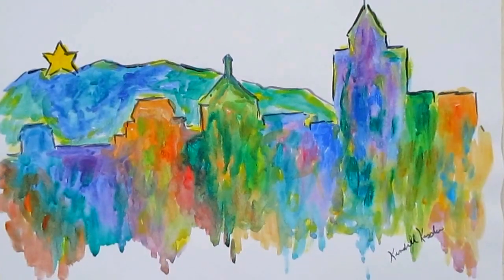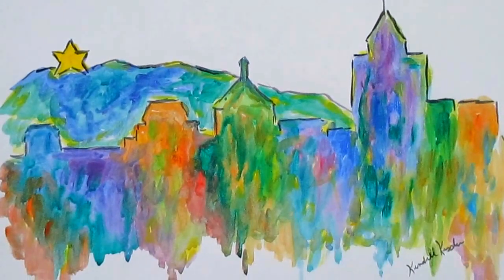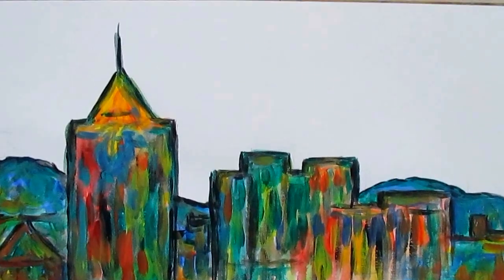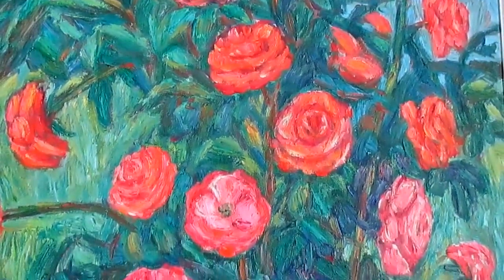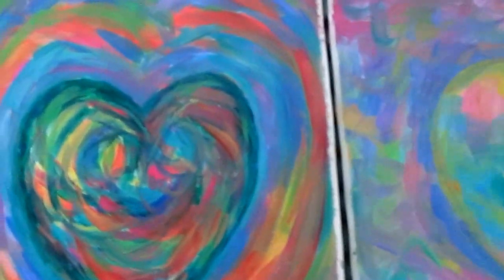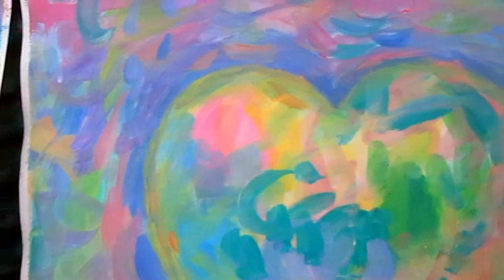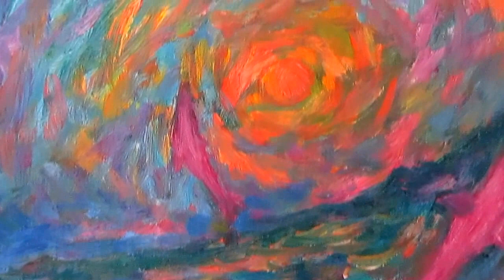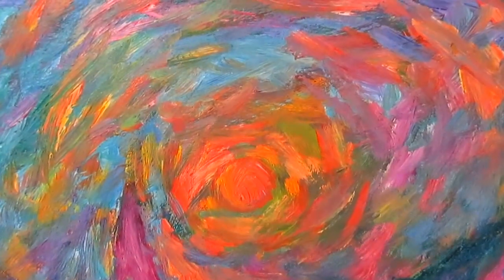Blue Ridge Parkway Artist Presents 2016 Skyline Beauty Paintings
Link for the January special!

Click on the 30" x 40" size of the canvas print selections for the special!

Link to see more of my work

This video is on  my 2016 Skyline Beauty Series.  I am starting with Roanoke and then I will paint Charlotte North Carolina scenes.  Also, more of my whimsy series!

I live to paint and it is important to me to find homes for all of my creations.  I have originals and prints in twenty-five states, Washington D.C., Canada, Germany, Russia, England, and Australia.  I want to cover the world with my art.

Thank you for looking at Paintings by an Artist of The Blue Ridge Parkway